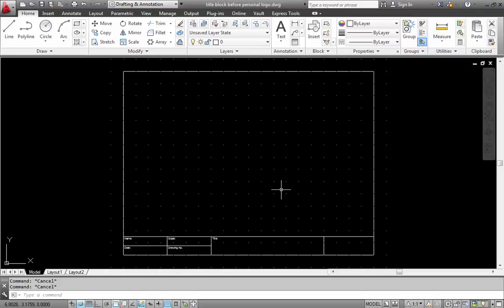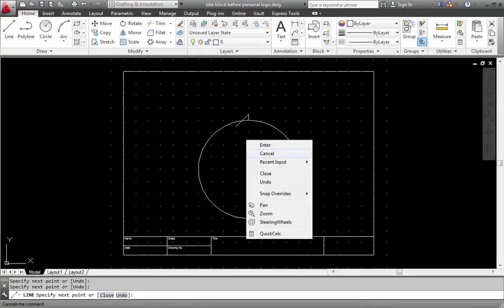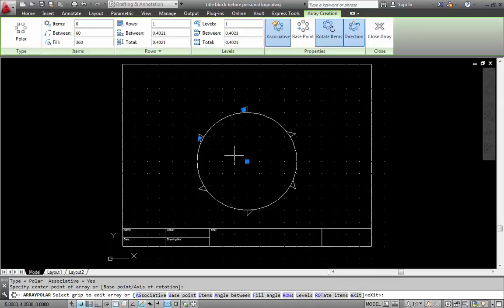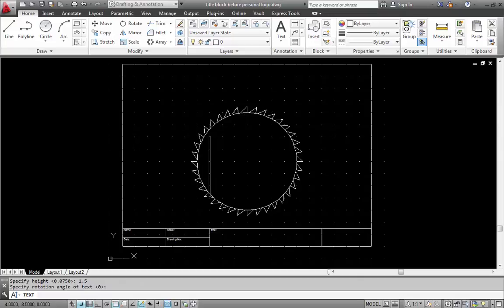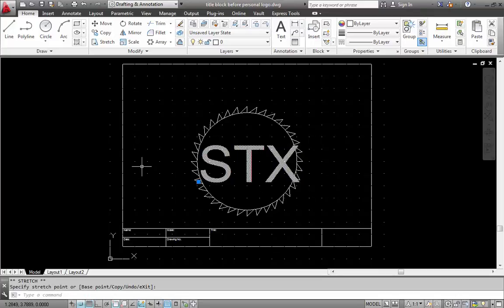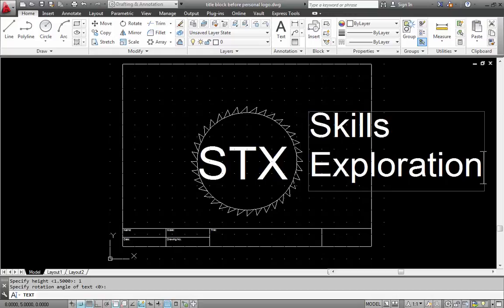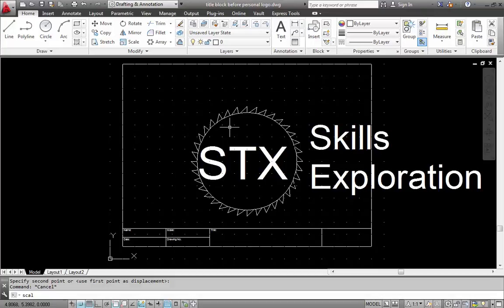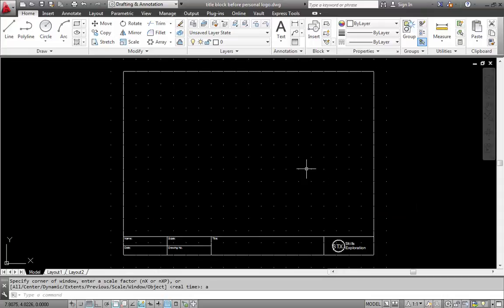Video 5 logo in title block